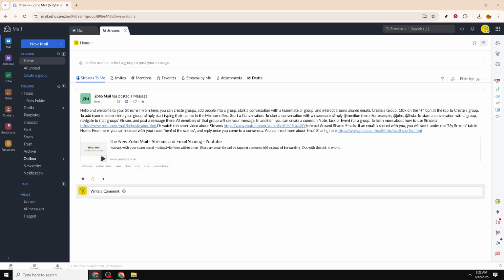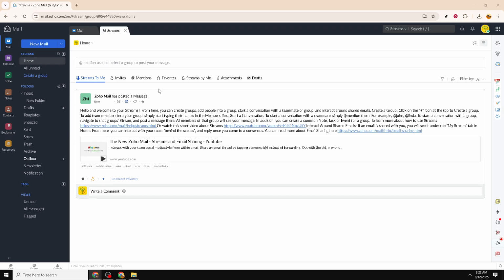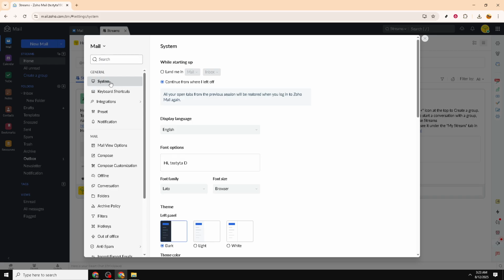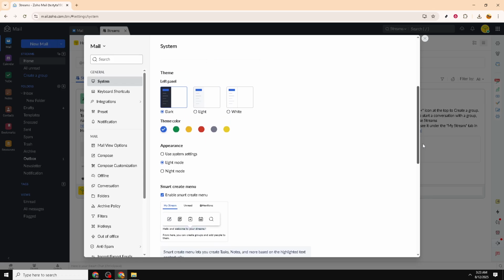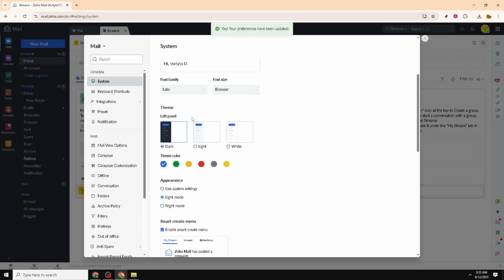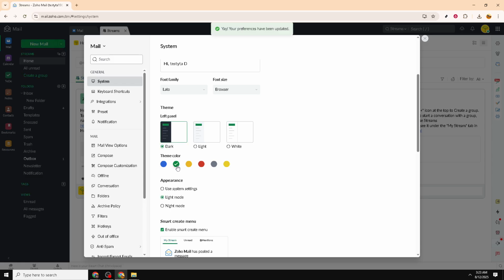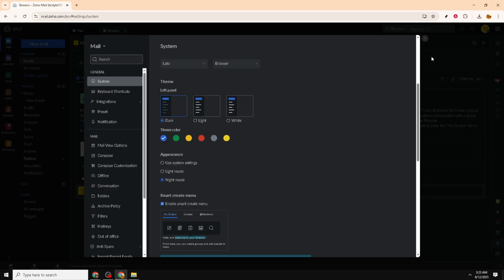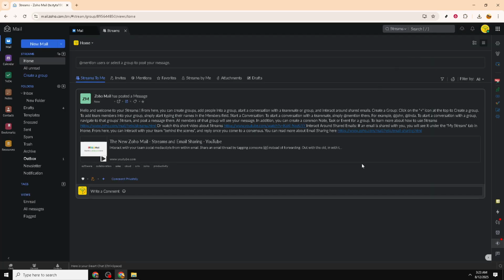How to customize the inbox appearance of Zoho Mail’s Inbox { 2025 edition }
How to customize the inbox appearance of Zoho Mail’s Inbox